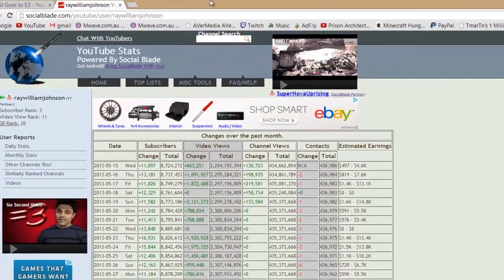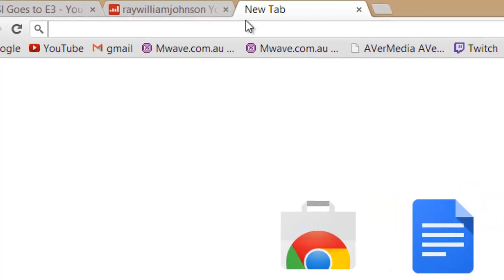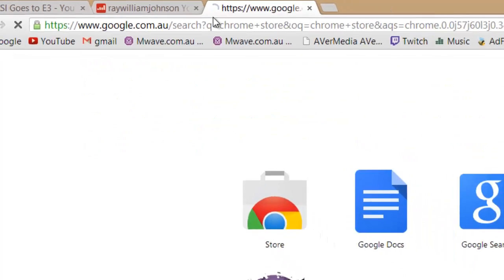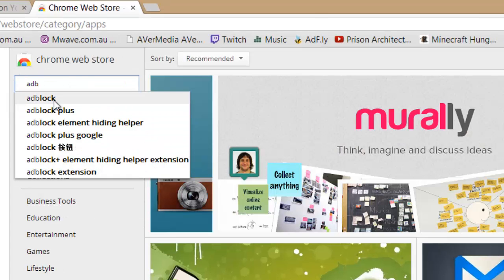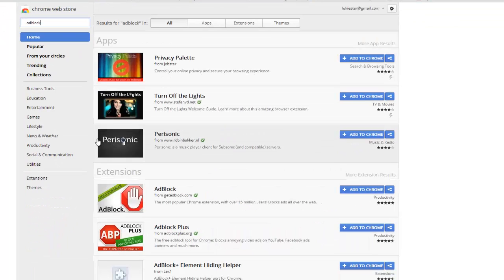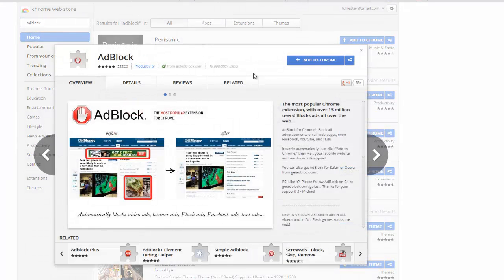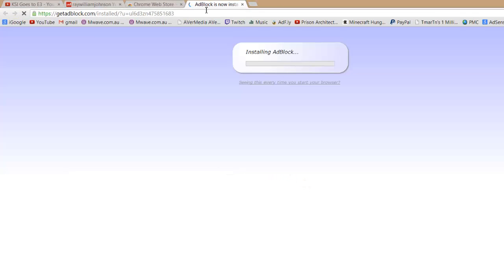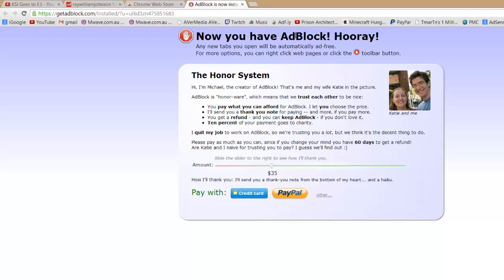How To Remove Annoying Ads On The Internet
How To Remove All Of The Annoying Ads On The Internet